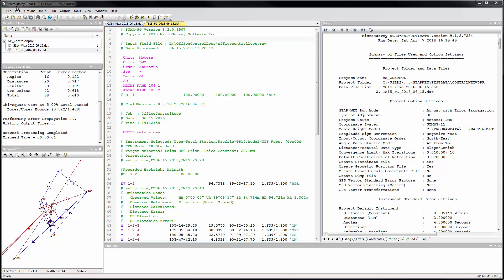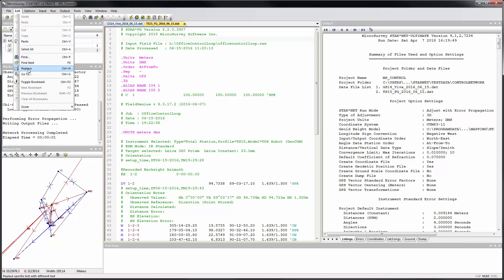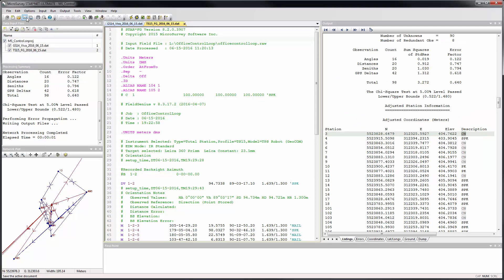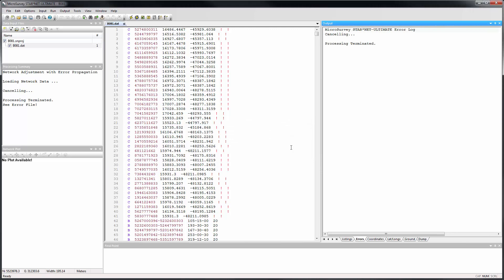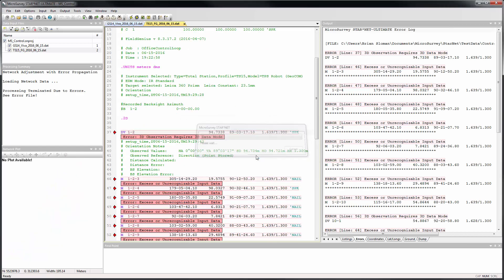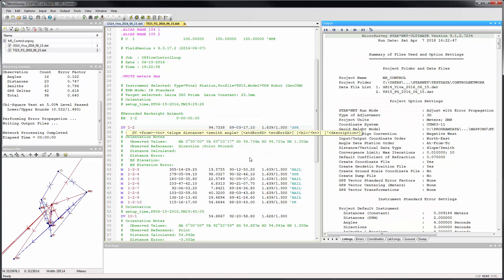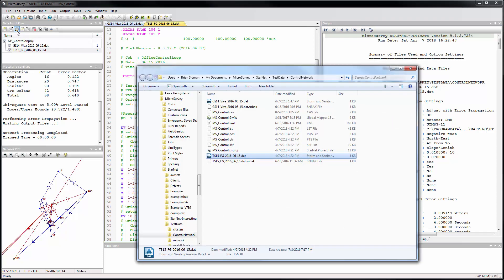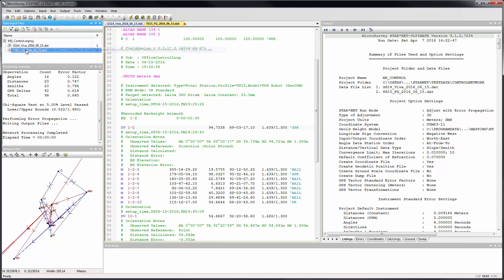STAR*NET 9.1 Upgrade Tour - Overview General Enhancements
STAR*NET Ultimate is a new top-tier edition featuring everything from STAR*NET Pro, plus.